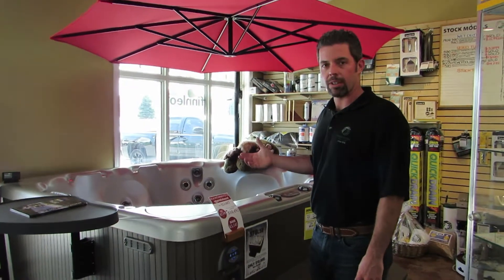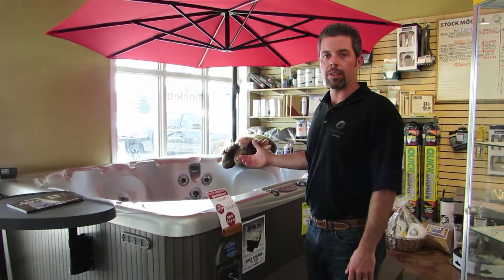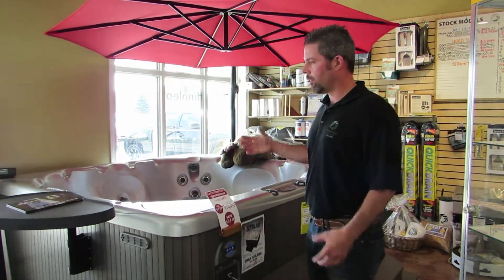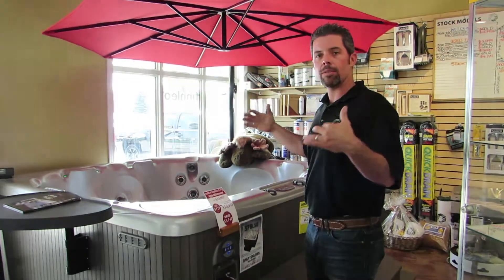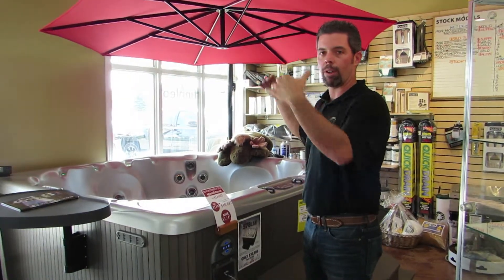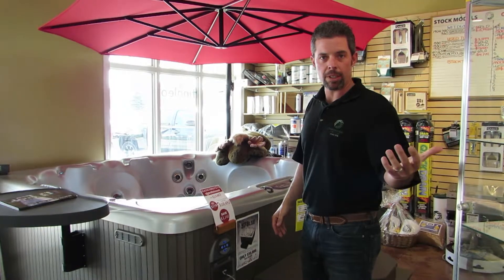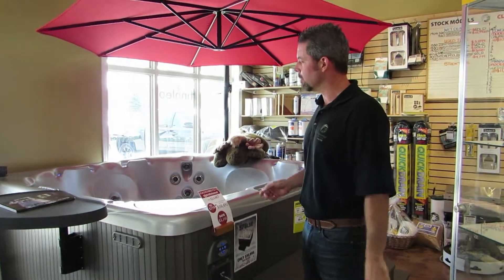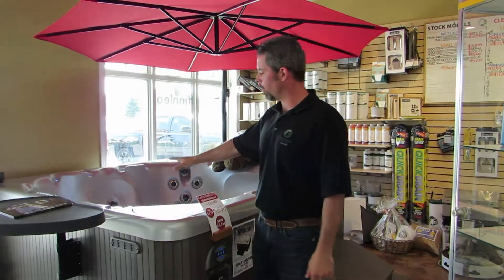Business of the Month: Beachcomber Hot Tubs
Learn more about Beachcomber Hot Tubs Sound Systems!